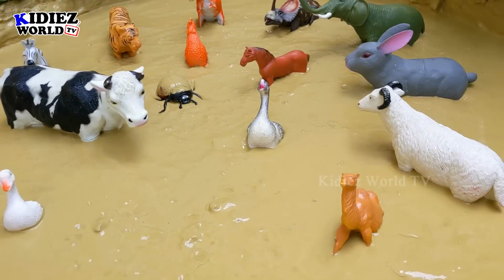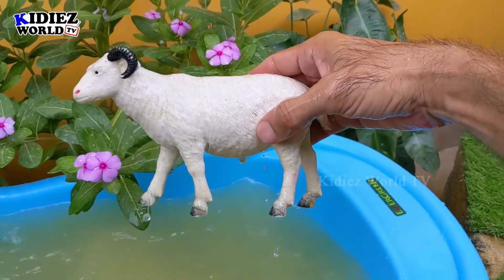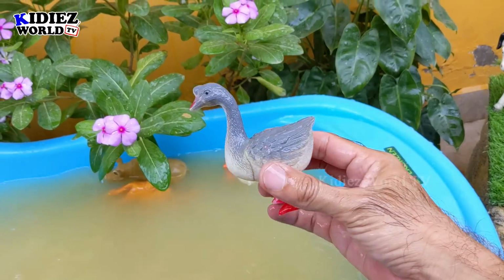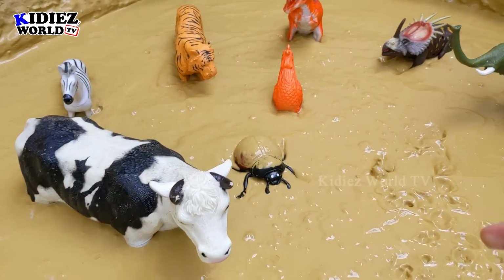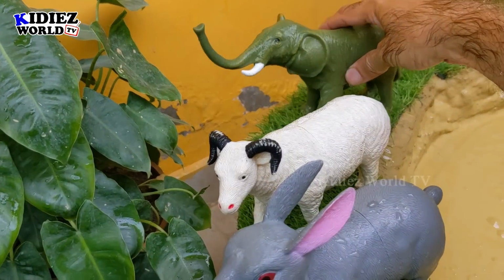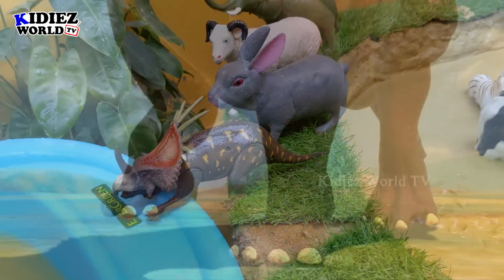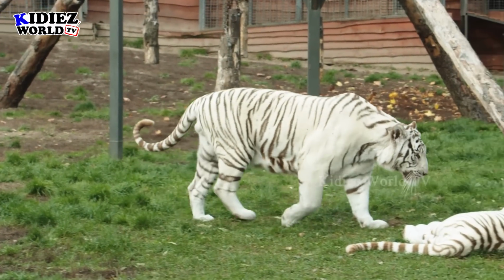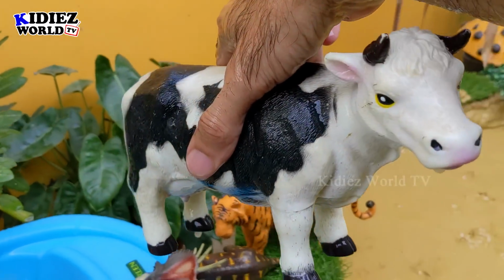Cute Farm Animal Cow Big Animals Sheep Rabbit Elephant Farm Animals Zoo Animals Stuck in Mud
Welcome to @kidiezworldtv official YouTube channel:

In this video the big cute farm animal cow big animals sheep rabbit elephant rhinoceros cow wolf moose raccoon goat horse zebra tiger cheetah leopard hyena hippopotamus lion puma dog and farm animals jungle animals safari animals zoo animals stuck in the sandbox.

Enjoy More Kidiez World TV Videos!

Chapters:
00:00 INTRO
00:37 Rhinoceros
01:06 Moose
01:32 Camel
01:58 Sheep
02:27 Duck
02:51 Dog
03:19 Goose
03:45 Rabbit
04:12 Horse
04:43 Lady Bug
05:15 Elephant
05:45 Rooster
06:13 Centrosaurus
06:47 Tyrannosaurus
07:19 Tiger
07:48 Zebra
08:22 Cow